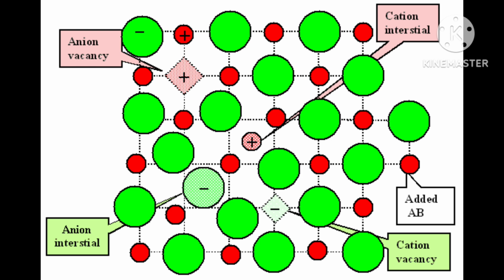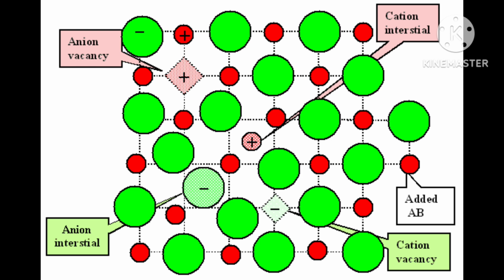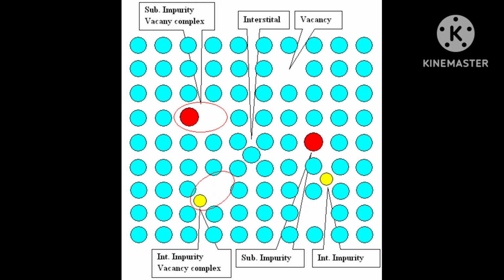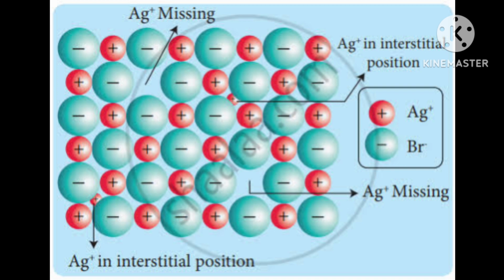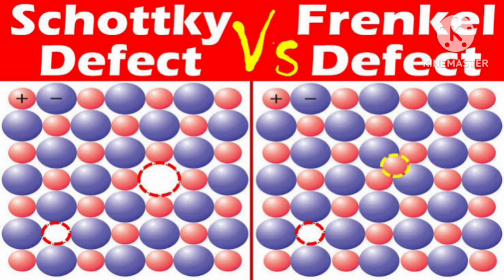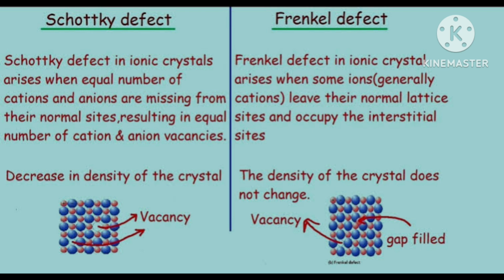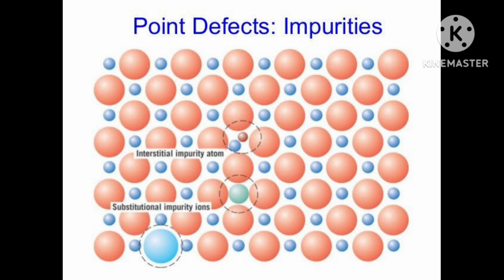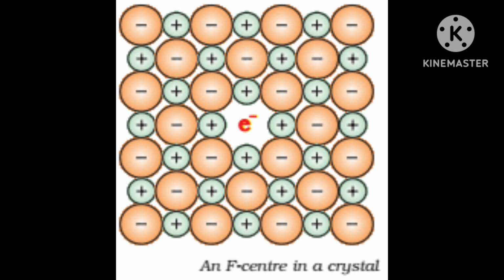CHEM LECT -208 PART-3 SOLID STATE (IMPERFECTIONS IN SOLIDS)FOR 12TH P-1,IITJEE, NEET, UPSC, CSIR-NET